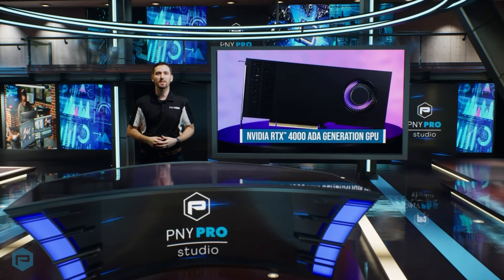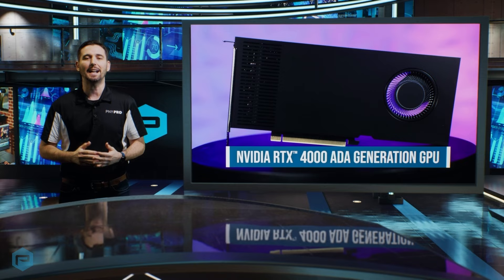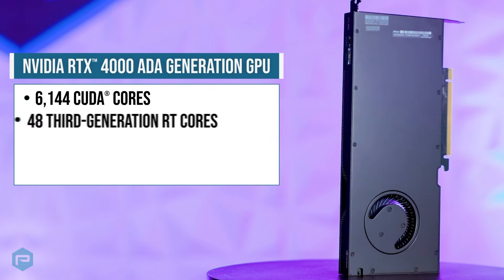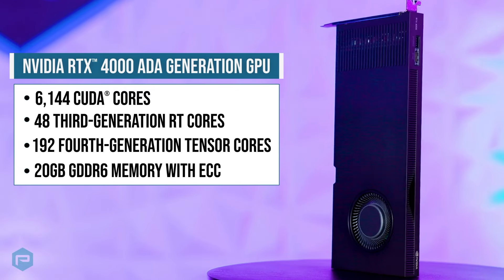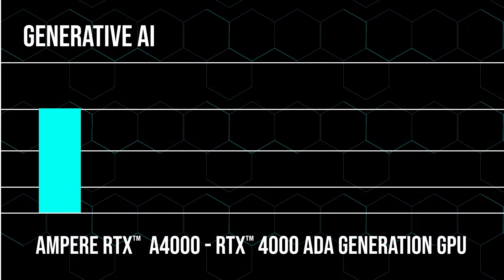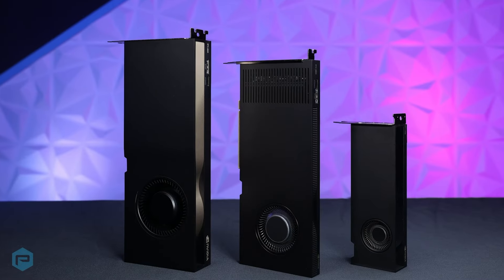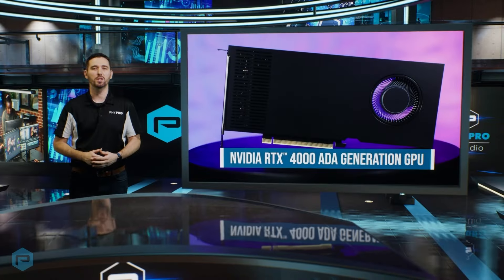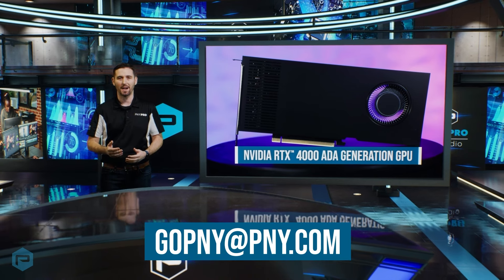The NVIDIA RTX 4000 Ada Generation | The Most Powerful Single Slot GPU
The @NVIDIA RTX 4000 Ada Generation is the most powerful single-slot GPU for professionals, with significant speed and power efficiency breakthroughs over the previous generation for demanding creative, design, and engineering workflows.